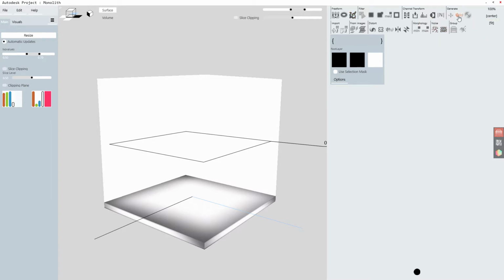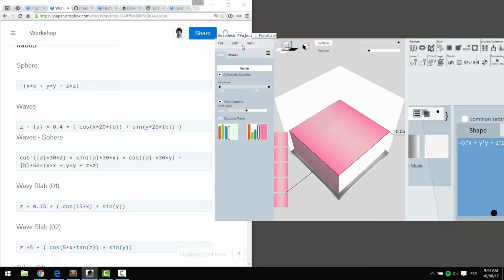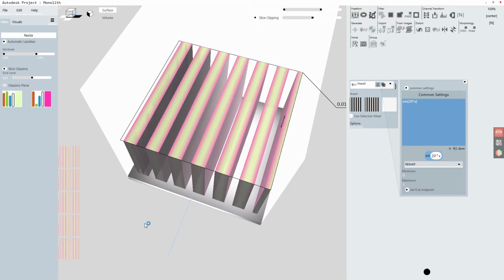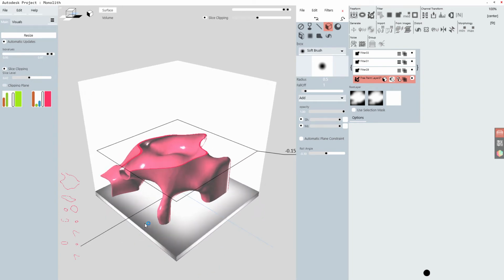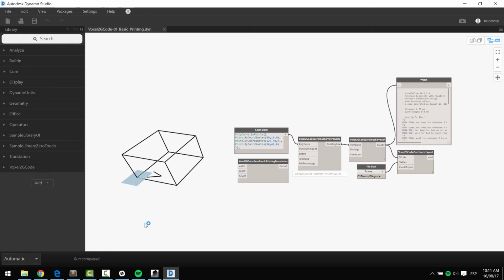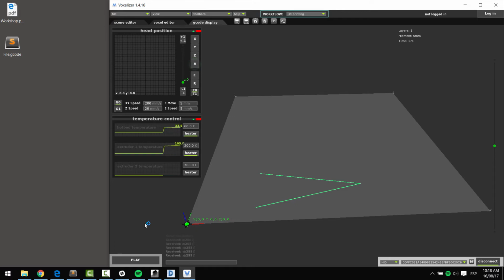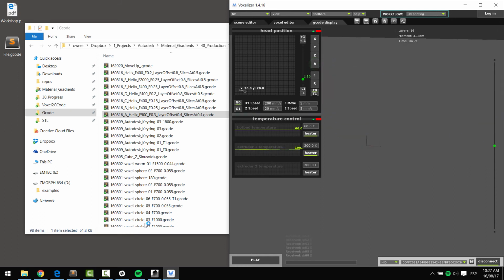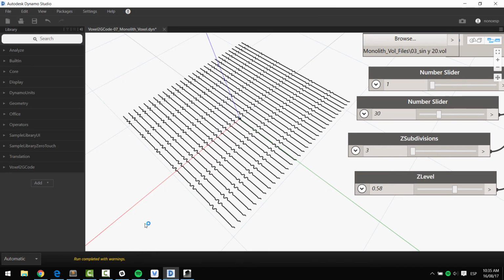Voxel2GCode Workshop: How to 3D Print Monolith Voxels (2016.08.17)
A workshop on how to create Monolith models and 3d print them using Voxel2Gcode, Dynamo, and Voxelizer.